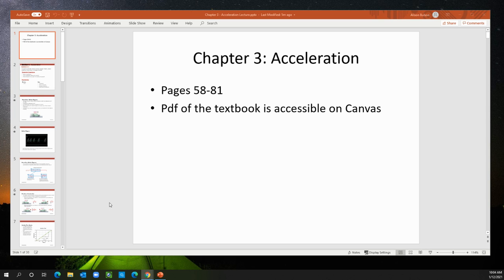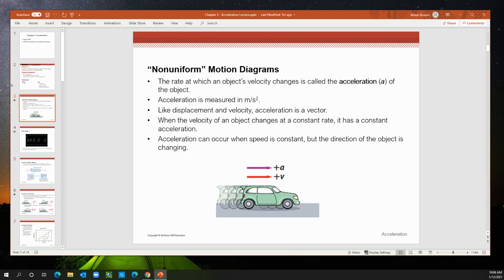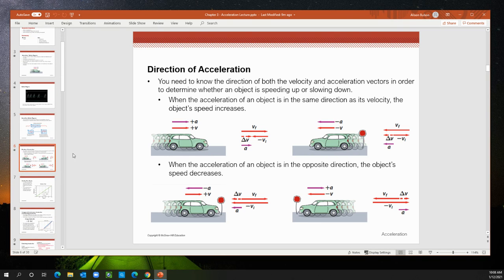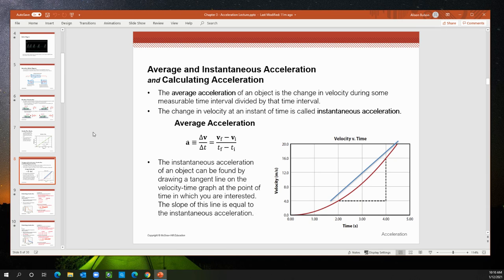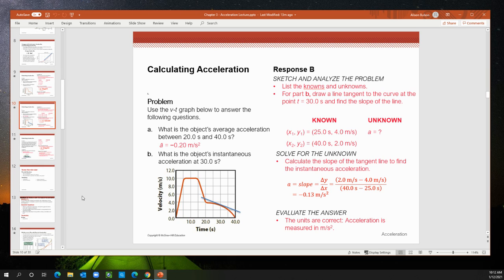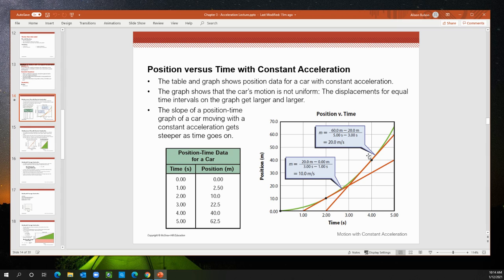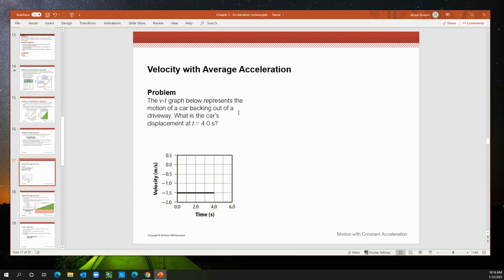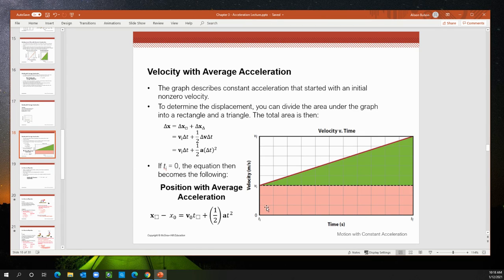Introduction to Acceleration